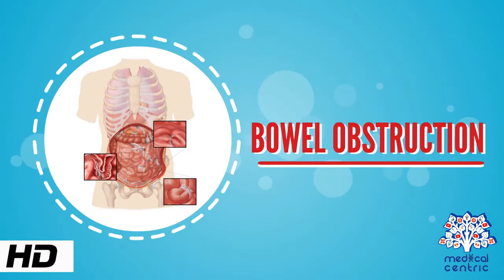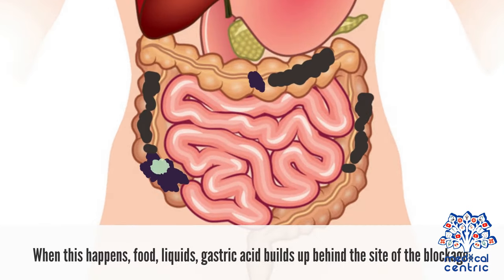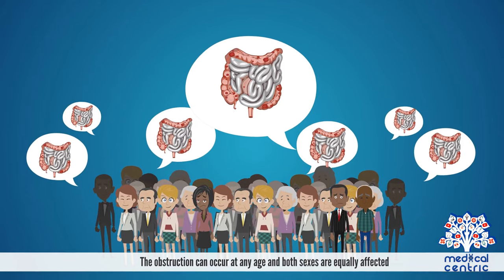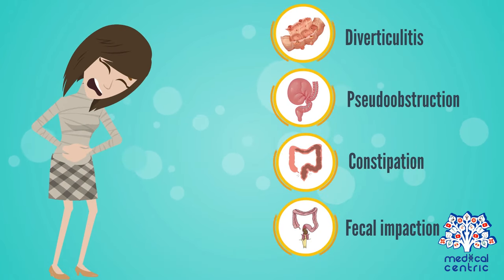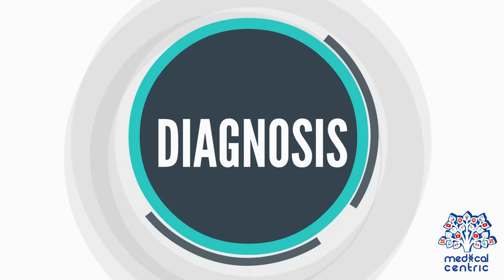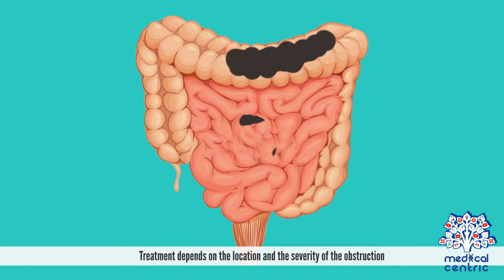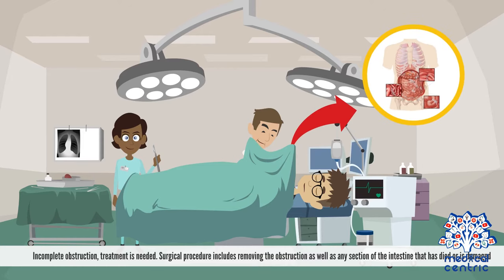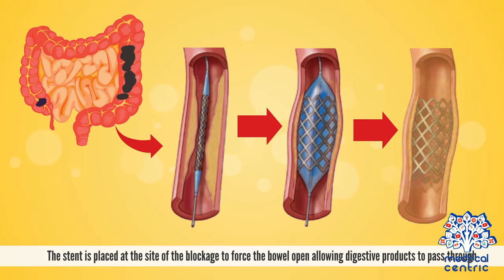Bowel Obstruction, Causes, Signs and Symptoms, Diagnosis and Treatment.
Chapters

0:00 Introduction
1:44 Causes of Bowel obstruction
2:41 Symptoms of Bowel obstruction
3:00 Diagnosis of Bowel obstruction
3:42 Treatment of Bowel obstruction

Bowel obstruction, also known as intestinal obstruction, is a mechanical or functional obstruction of the intestines which prevents the normal movement of the products of digestion.[2][5] Either the small bowel or large bowel may be affected.[1] Signs and symptoms include abdominal pain, vomiting, bloating and not passing gas.[1] Mechanical obstruction is the cause of about 5 to 15% of cases of severe abdominal pain of sudden onset requiring admission to hospital.[1][2]

Causes of bowel obstruction include adhesions, hernias, volvulus, endometriosis, inflammatory bowel disease, appendicitis, tumors, diverticulitis, ischemic bowel, tuberculosis and intussusception.[1][2] Small bowel obstructions are most often due to adhesions and hernias while large bowel obstructions are most often due to tumors and volvulus.[1][2] The diagnosis may be made on plain X-rays; however, CT scan is more accurate.[1] Ultrasound or MRI may help in the diagnosis of children or pregnant women.[1]

The condition may be treated conservatively or with surgery.[2] Typically intravenous fluids are given, a tube is placed through the nose into the stomach to decompress the intestines, and pain medications are given.[2] Antibiotics are often given.[2] In small bowel obstruction about 25% require surgery.[6] Complications may include sepsis, bowel ischemia and bowel perforation.[1]

About 3.2 million cases of bowel obstruction occurred in 2015 which resulted in 264,000 deaths.[3][4] Both sexes are equally affected and the condition can occur at any age.[6] Bowel obstruction has been documented throughout history, with cases detailed in the Ebers Papyrus of 1550 BC and by Hippocrates.[7]